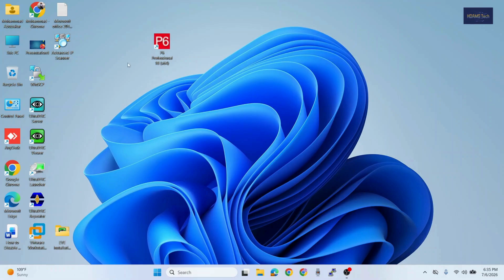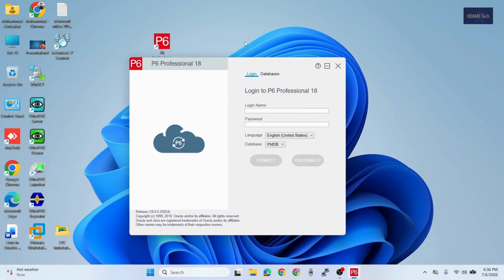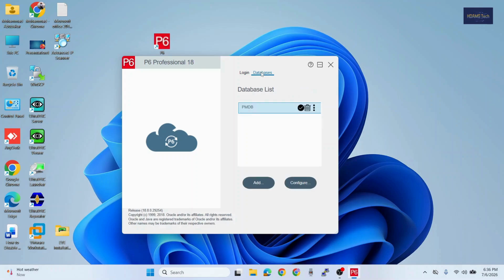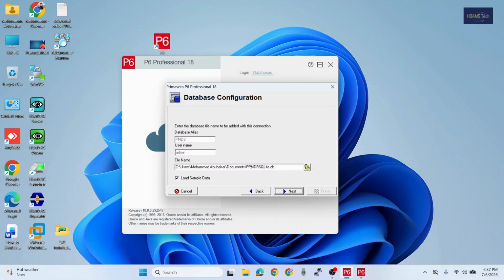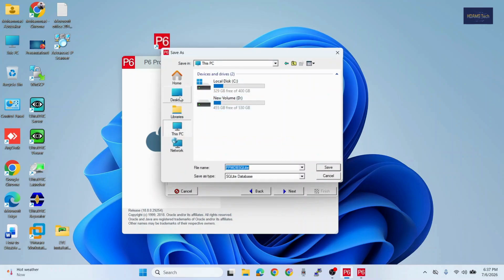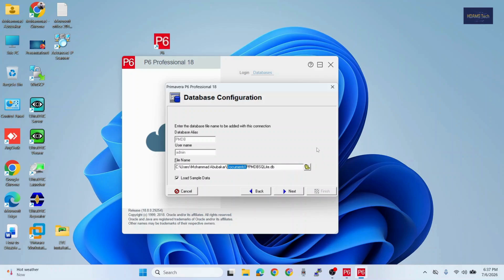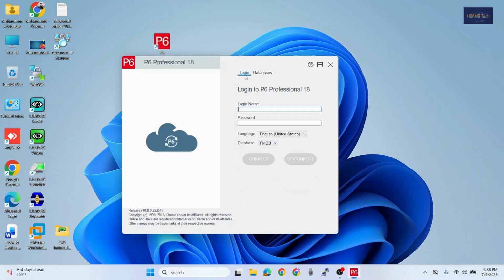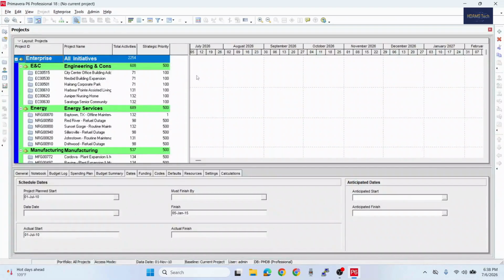Primavera P6 2026 Create Standalone Local Database | Windows PC Laptop Features Explained P6Engineer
Hello Everyone

Primavera P6 2026 Create a Standalone Local Database on Windows PC Laptop Features Explained Planning Engineer